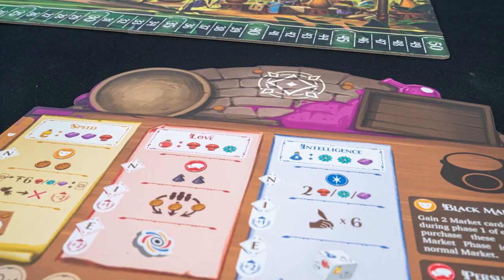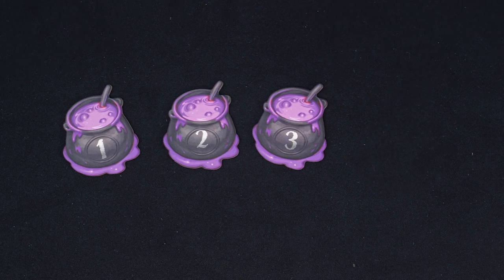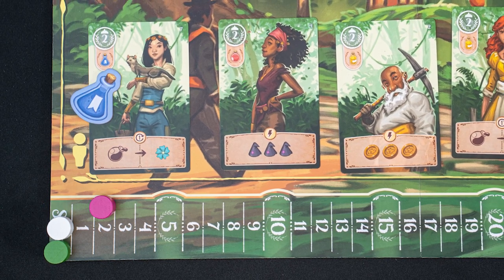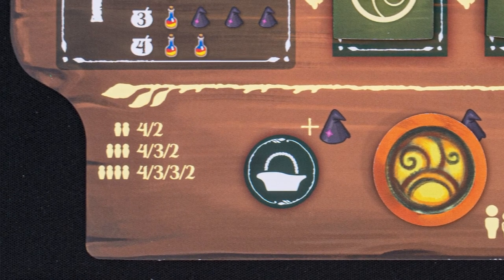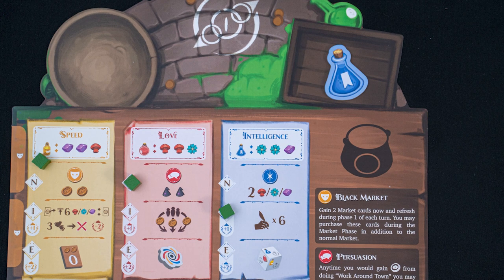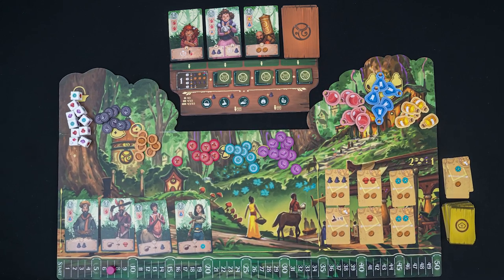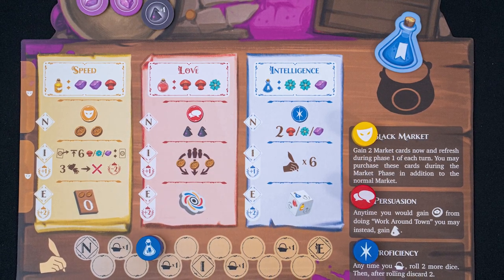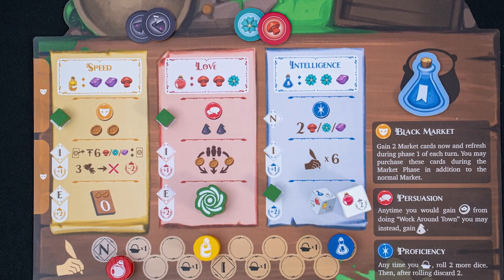How to Play Potions of Azerland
Learn how to play Potions of Azerland with Kyle from Bitewing Games.

Timestamps
0:00 - Overview
0:31- Setup
2:42 - Round/Action Overview
4:34 - Step 2: Prioritize
4:48 - Step 3: Drink Potions
5:40 - Step 4: Execute Actions
6:07 - Forage
6:53 - Study
7:47 - Market
8:15 - Brew
8:33 - Fulfill Visitors
10:16 - Step 1: Refresh
10:54 - Final Scoring
11:25 - Priority Tile Ties
11:56 - Potion Abilities